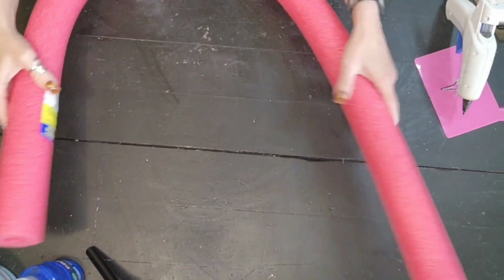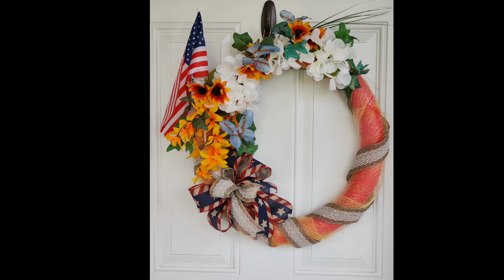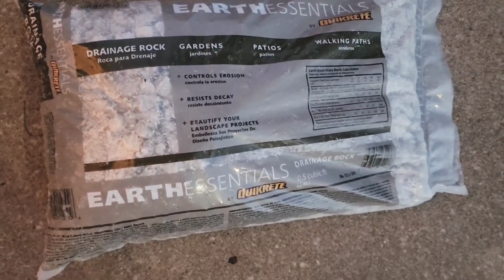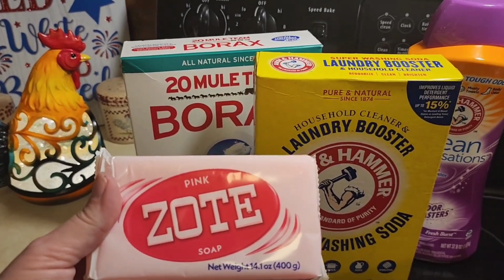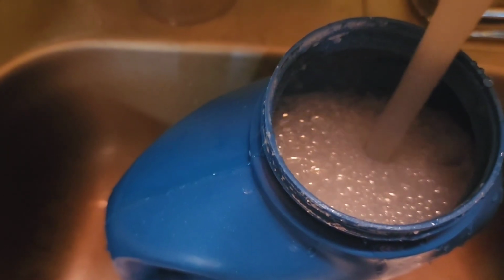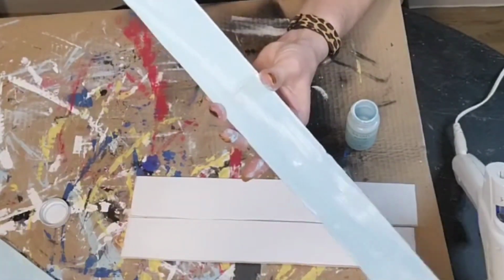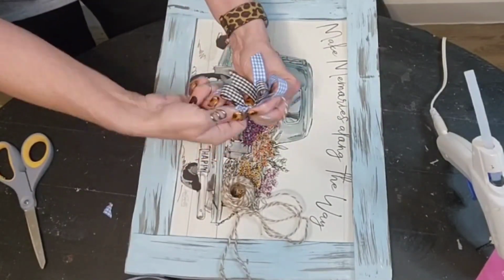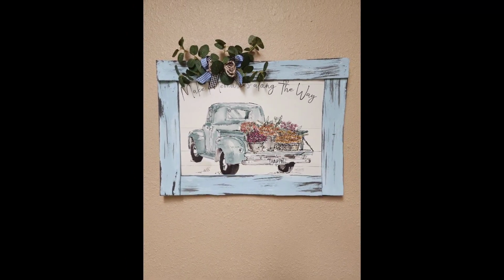Genius Hacks That Work! Save a ton of money!! Great Solutions on a Budget 👍👍👍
From laundry soap to wayward patio umbrellas.  This video covers solutions to little problems that cost a ton of money. Even crafting and home decor can be a little pricey,  but it doesn't have to be! I have tried these hacks and know them to work effectively and efficiently, so I thought that I would pass them along.
Keep this corner of the world happy and crafty!